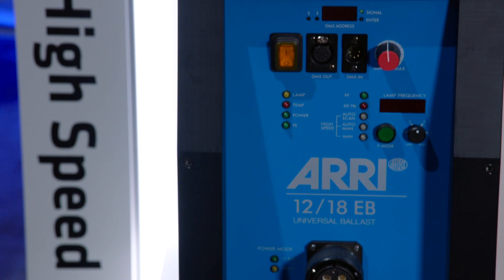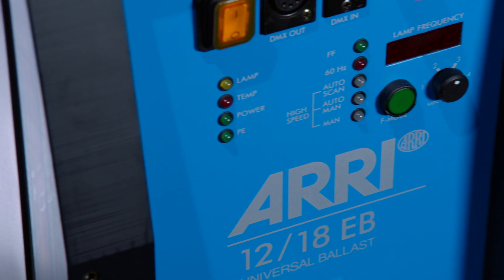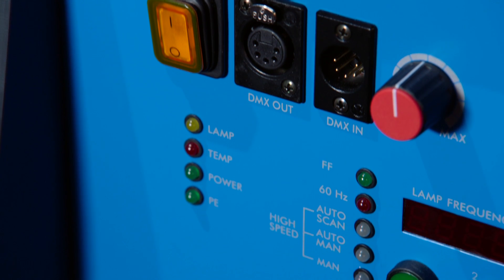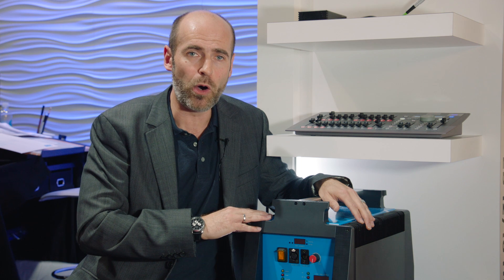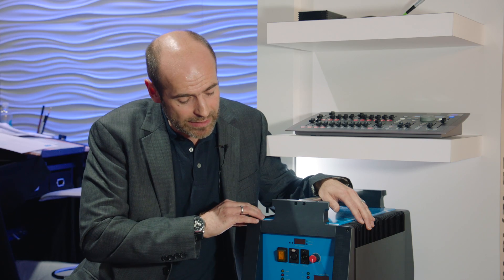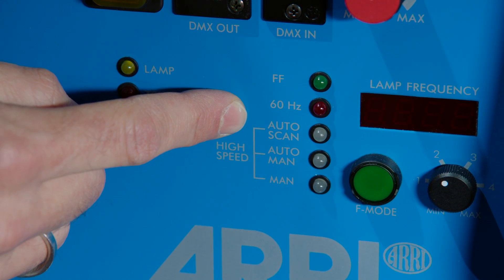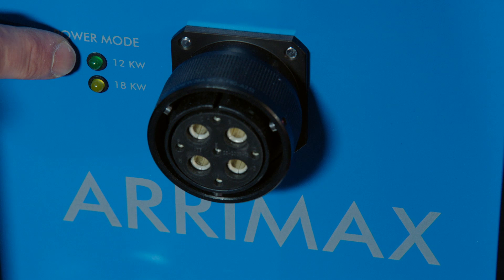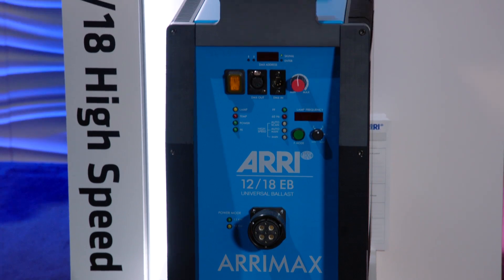NAB 2015: ARRI Electronic Ballast 12/18 HS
The new ARRI Electronic Ballast 12/18 High Speed allows high quality flicker-free images even at frame rates of 1000 fps and in many cases beyond with the ARRIMAX.